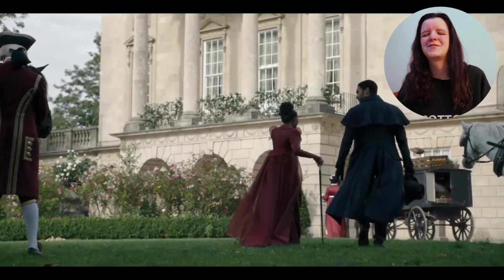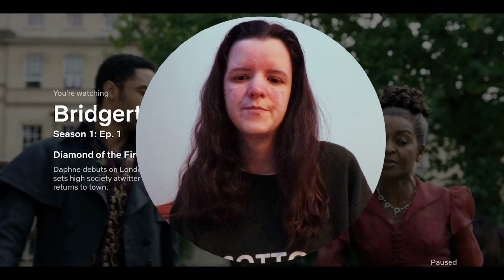BRIDGERTON ANALYSIS || Screenwriter breaks down the Bridgerton Pilot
📸 My equipment:
Cameras: Canon SL2 (Sit down videos) and Canon G7X mark 2 (Walking around vlogs)
Lenses: EF-S 18-55mm STM Lens Canon (kit lense), EF-S 55-250mm F/4-5.6 IS STM (Telephoto Zoom Lens), and Canon EF-S 10-18mm f/4.5-5.6 IS STM Lens, Black (wide angel)
Microphones: Rhode Videomic Pro Plus
Tripods: Neewer 2 in 1 Monopod Tripod with 360 Degree Rotating Center Column and QR Ball Joint - 184.2cm Aluminum 4 Sections Tripod for DSLR Cameras and Camcorders up to 15kg